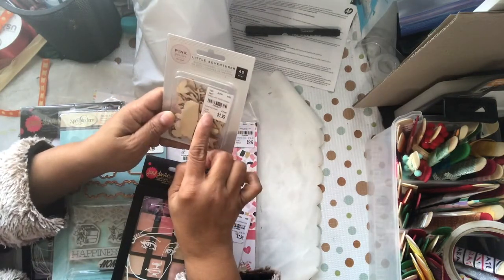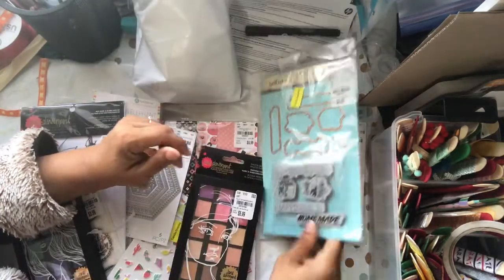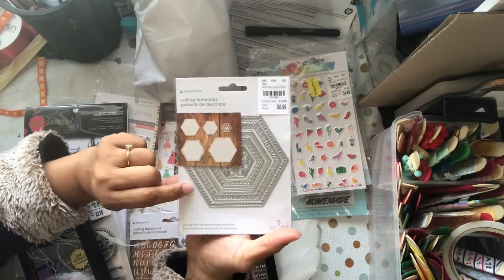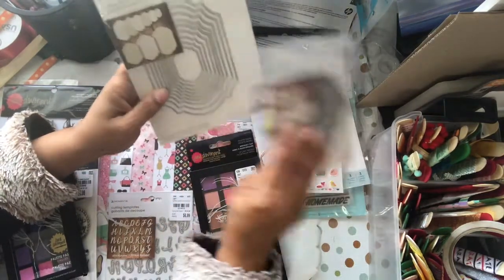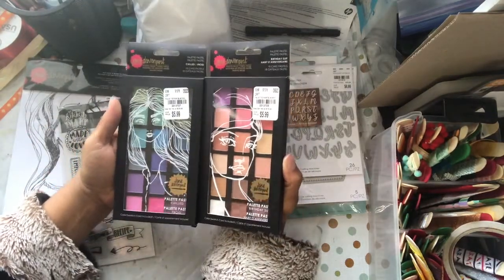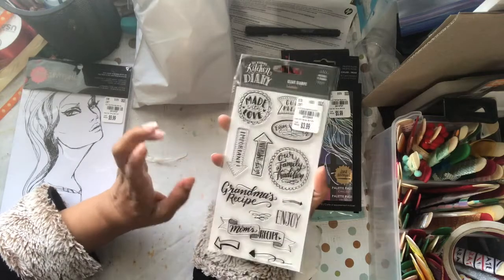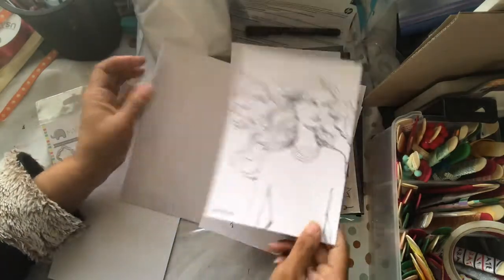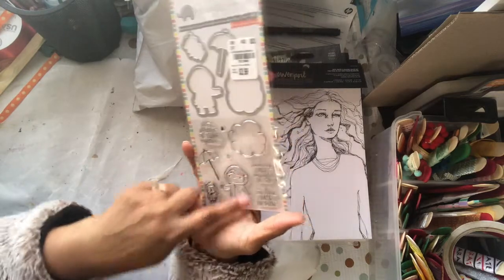tuesdaymorninghaul Tuesday Morning Haul